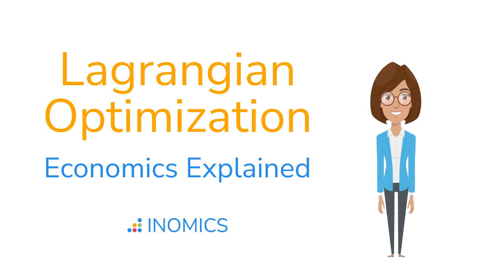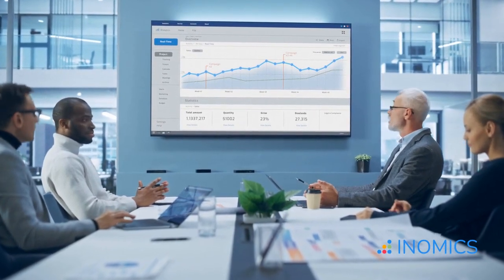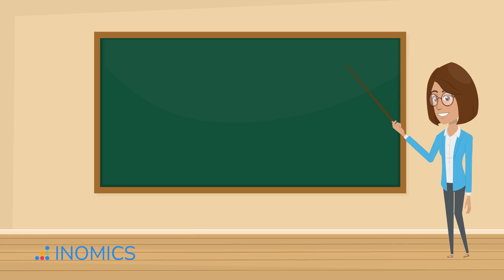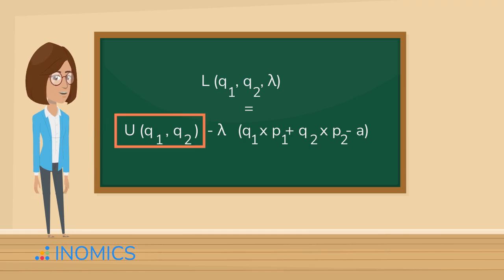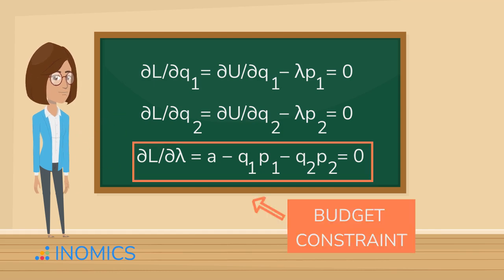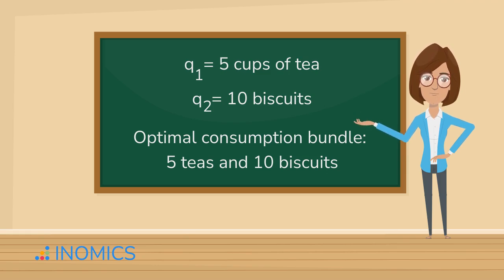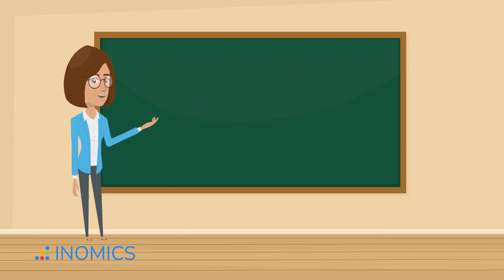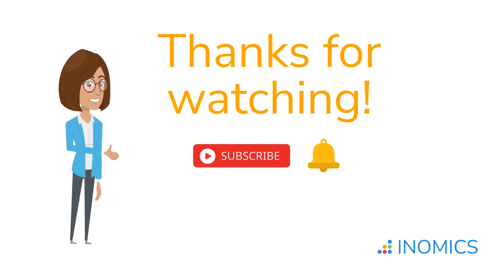Lagrangian Optimization Explained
Struggling with constrained optimization in economics? 🤯 In this video, we break down Lagrangian Optimization step by step—one of the most powerful tools in microeconomics.

You’ll learn:
- What Lagrangian optimization is and why economists use it
- How to set up the Lagrangian function with a budget constraint
- The meaning of the Lagrange multiplier (λ) as the “shadow price”
- A worked-out example with tea and biscuits ☕🍪
- How this technique applies to both consumers and firms
- Why savings can be treated as a “good” in this framework

Whether you’re preparing for an exam or just want a deeper understanding of how economists think about optimization, this video will help you master the essentials.

📊 Visual explanations and step-by-step math make the concept easier to grasp.